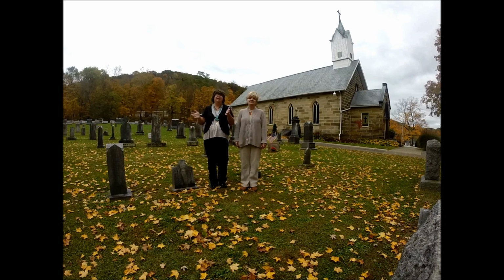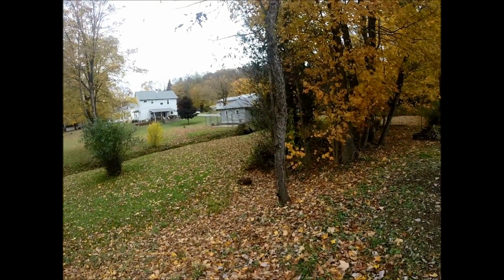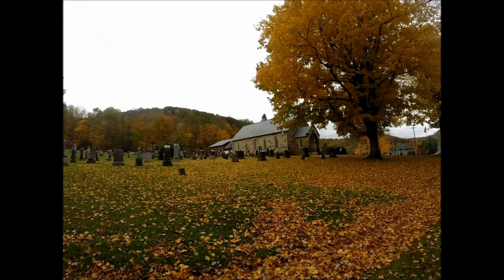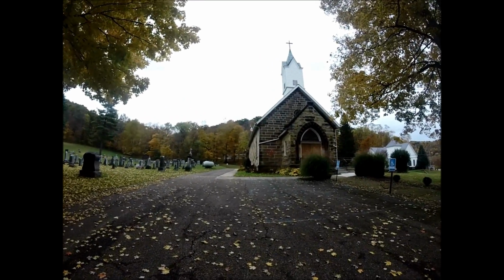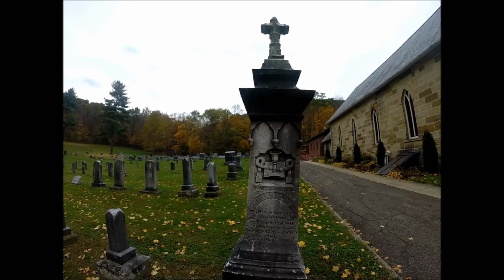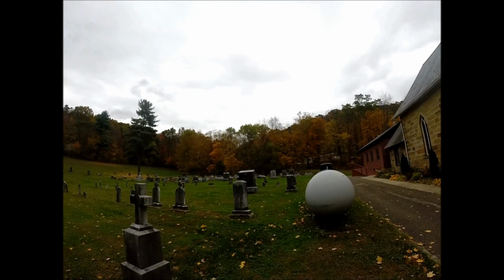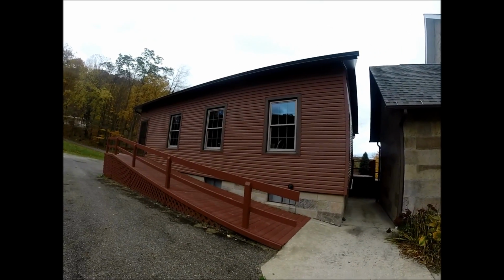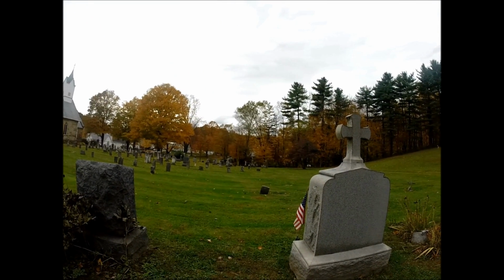SS Peter & Paul Glenmont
The Holmes County Library Ladies are back! Join them on their latest adventure as they tour the SS. Peter and Paul Catholic cemetery in beautiful Glenmont, Ohio! This is our first video using the GoPro and we love it! We hope you enjoy this interactive experience exploring the cemeteries of Holmes County, Ohio.